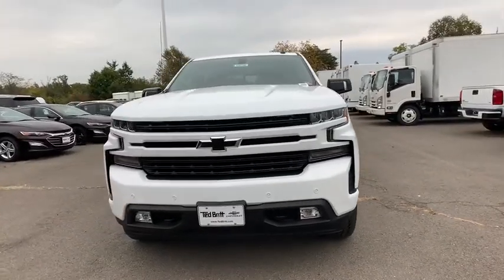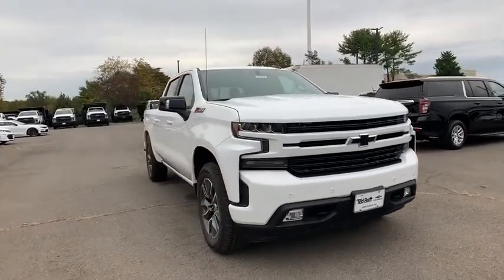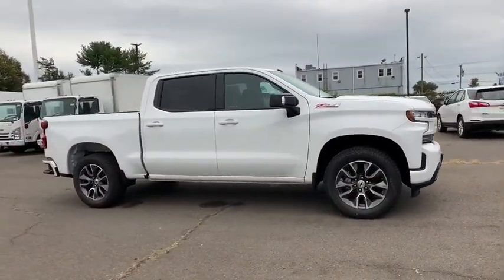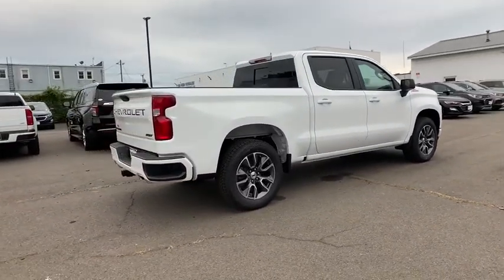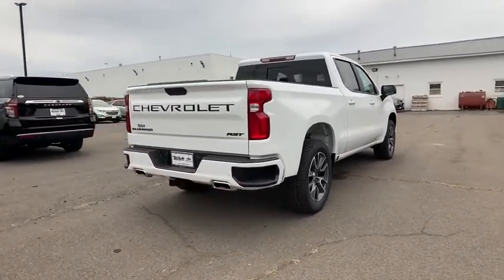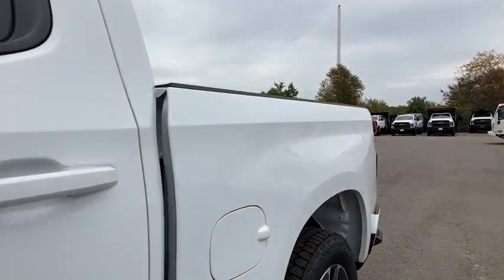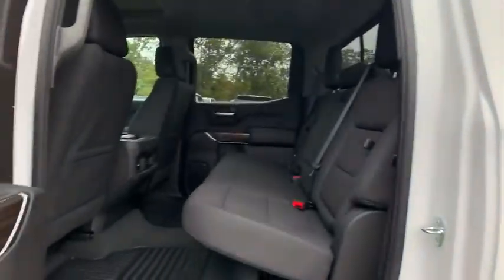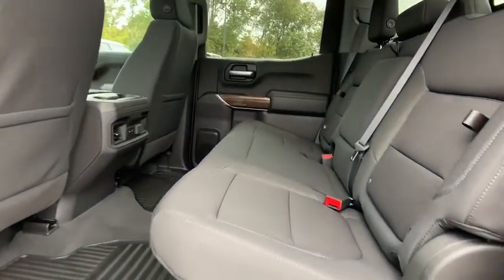2020 Chevrolet Silverado_1500 Sterling, Leesburg, Vienna, Chantilly, Fairfax, VA T00756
White New 2020 Chevrolet Silverado_1500 available in Sterling, Virginia at Ted Britt Chevrolet. Servicing the Leesburg, Vienna, Chantilly, Fairfax, VA area.

2020 Chevrolet Silverado 1500 RSTbrbrPriced below KBB Fair Purchase Price! Please contact the dealer for additional factory rebates that may be available that could reduce your price further. TB4L prices include current factory rebates and incentives and require financing through Ted Britt preferred lenders and are therefore subject to credit approval. We make every effort to provide accurate information but please verify options and price before purchasing.  Dealer Discount Available to Everyone.  All vehicles are subject to prior sale. All prices are internet prices only. All financing is subject to approved credit. All vehicle prices exclude freight (BoltEV ($875) Impala ($875) Malibu ($875) Sonic ($875) Spark ($875) Camaro ($995) TrailBlazer ($995) Trax ($995) Colorado ($1095) Corvette ($1095) LCF ($1125) Blazer ($1195) Equinox ($1195) Traverse ($1195) Suburban ($1295) Tahoe ($1295) Silverado ($1595)) tax tags registration dealer processing fee of $799 and includes: $4500 - Chevrolet Consumer Cash Program. Exp. 11/02/2020 $500 - Chevrolet Bonus Cash Program. Exp. 11/02/2020